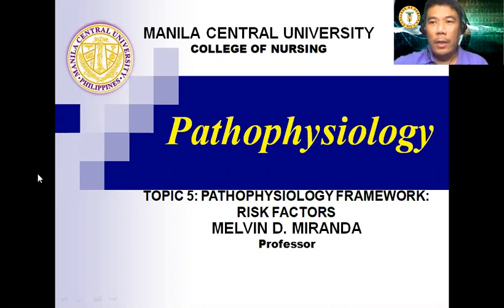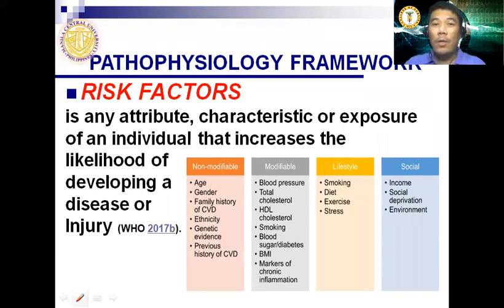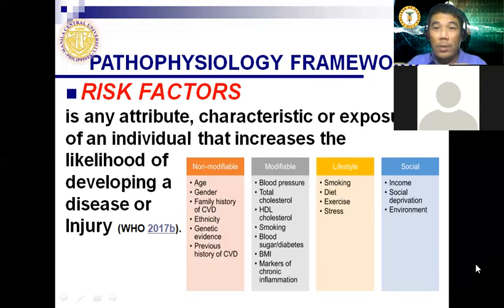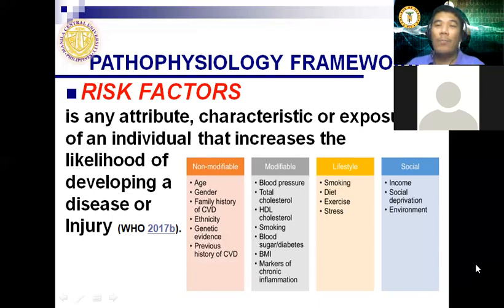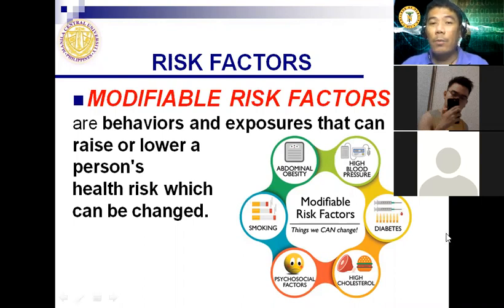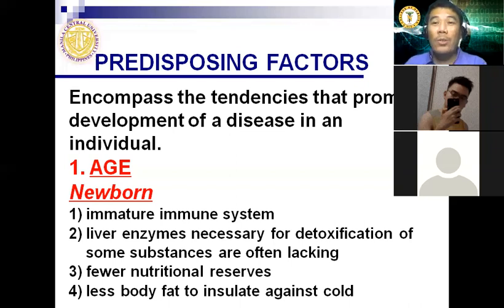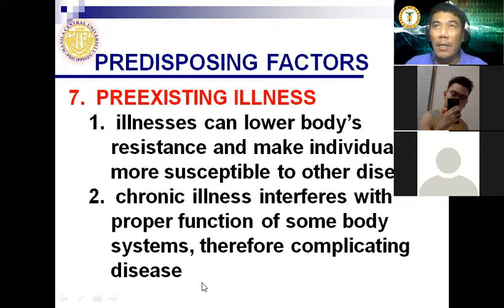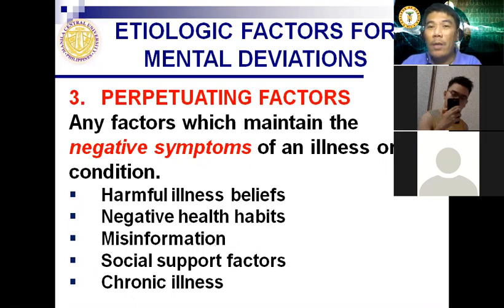TOPIC 5A: PATHOPHYSIOLOGY FRAMEWORK- RISK FACTORS